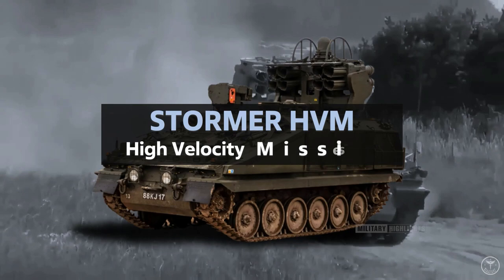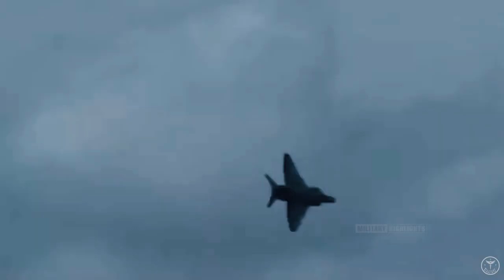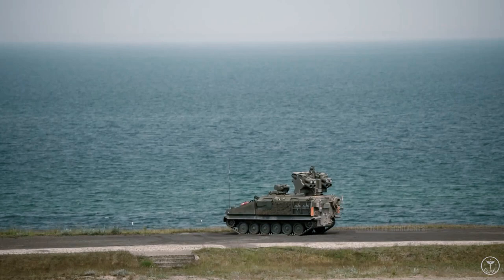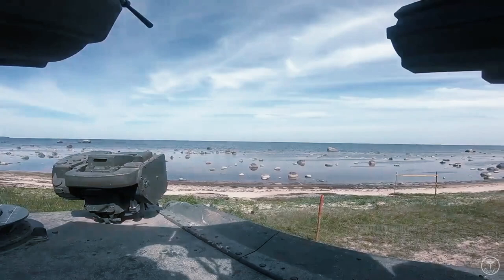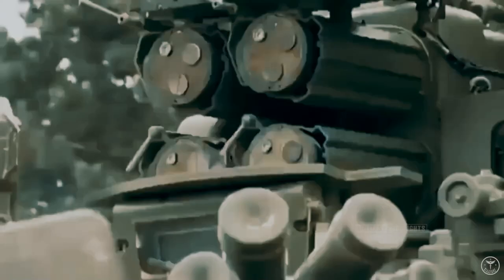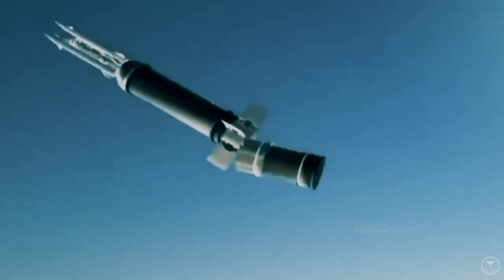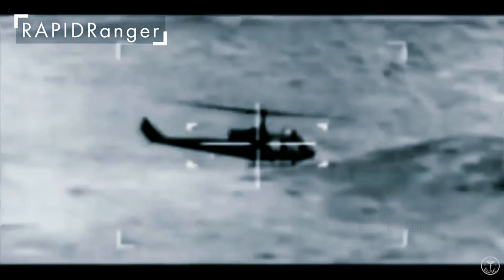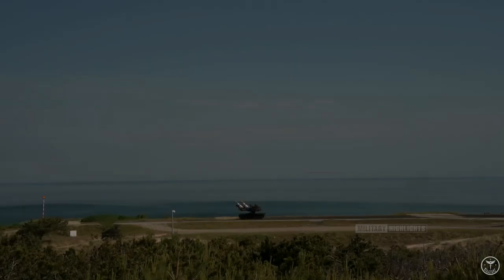Stormer - HVM Air Defense Systems How Effective It is in Frontline?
The Alvis Stormer HVM is a modern military armoured vehicle manufactured by the British company, Alvis Vickers, now BAE Systems Global Combat Systems. The Stormer is a development of the CVR(T) family of vehicles (Scorpion, Scimitar, Spartan etc.), essentially a larger, modernised version with an extra road-wheel on each side. Like most modern AFVs, Stormer can be produced in several different configurations for different battlefield roles. It is marketed by BAE as being fitted with many combinations such as a two-person turret armed with a 25 mm cannon, Air defence (with guns or missiles); engineer vehicle; recovery vehicle; ambulance; mine layer; 81 mm or 120 mm mortar carrier; command and control vehicle; bridge layer; and a logistics vehicle. Optional equipment, includes a nuclear-biological-chemical protection system; an amphibious kit; passive night-vision equipment; and an air-conditioning system. Stormer HVM is a British-made self-propelled anti-aircraft missile system, based on an armored vehicle developed by Alvis Vickers F4333 Stormer. The first vehicles entered service with the UK Army in the late 1990s. Stormer HVM can detect planes and helicopters at distances of 18 km and 8 km respectively. The missile is launched in less than 5 seconds after the target is acquired. The speed of the missile Starstreak is 1 km/sec. We should also note that the anti-aircraft system does not emit anything since it has no radar station. Starstreak is a British short-range surface to air missile that can be used as a man-portable air-defence system (MANPADS) or in heavier systems, manufactured by Thales Air Defence (formerly Shorts Missile Systems), in Belfast, Northern Ireland. It is also known as Starstreak HVM (High Velocity Missile). After launch, the missile accelerates to more than Mach 4, making it the fastest short-range surface-to-air missile in existence. It then launches three laser beam-riding submunitions, increasing the likelihood of a successful hit on the target. Starstreak has been in service with the British Army since 1997. In 2012 Thales relaunched the system as ForceSHIELD.